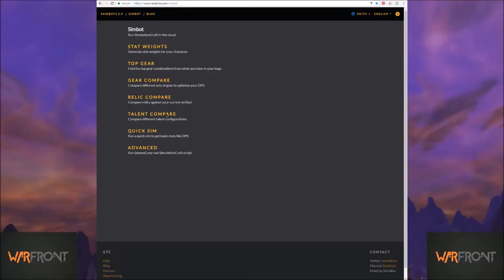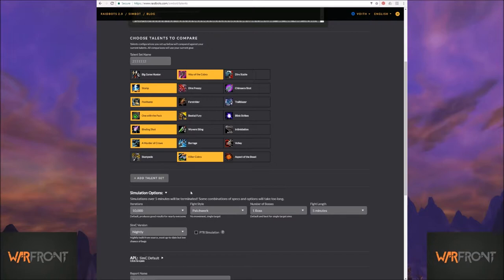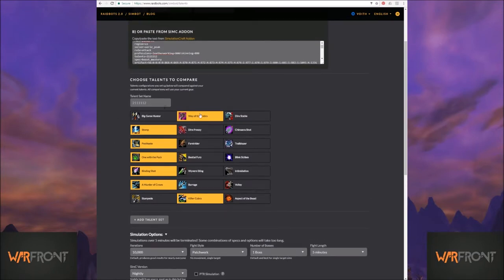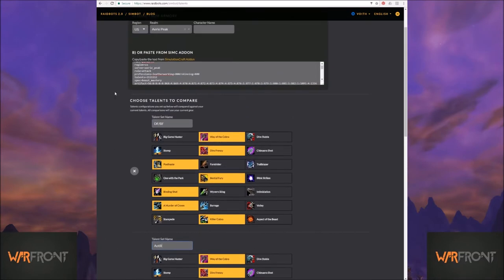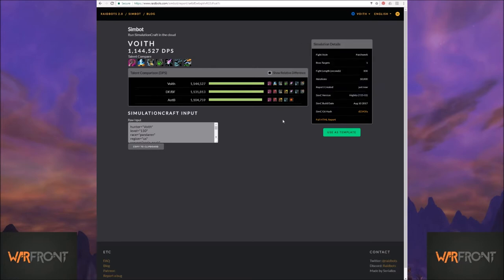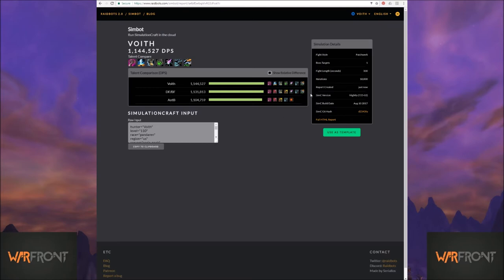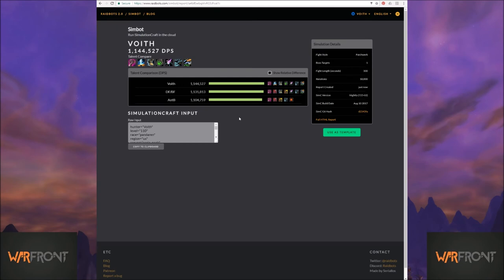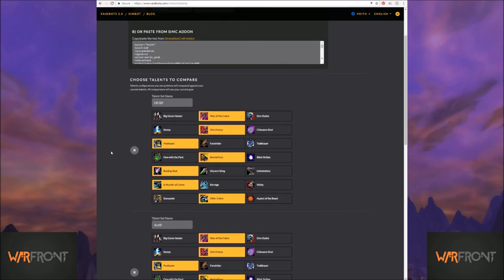Talent Compare - Raidbots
Learn how to compare your current talents to other options.  Part of a longer video